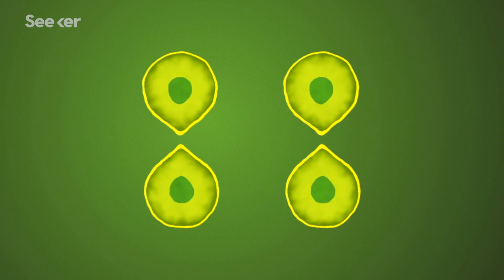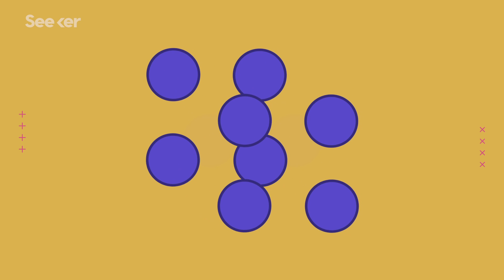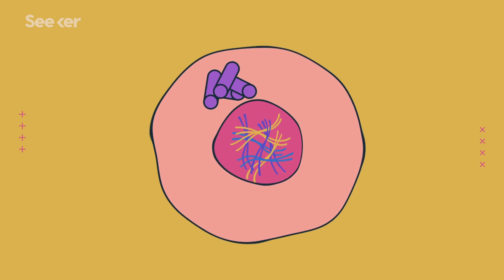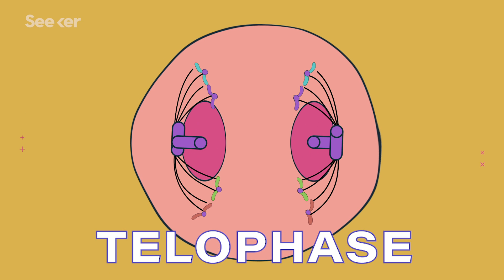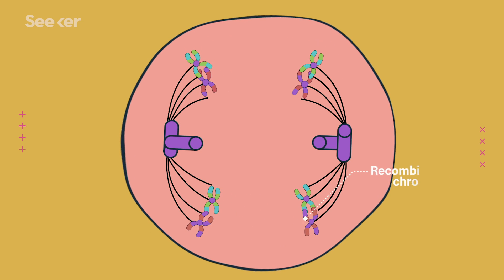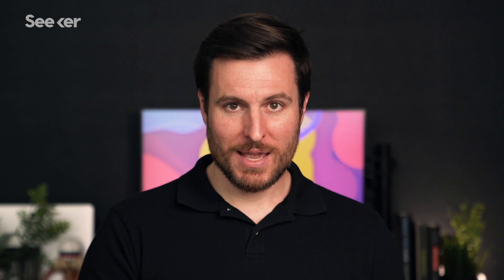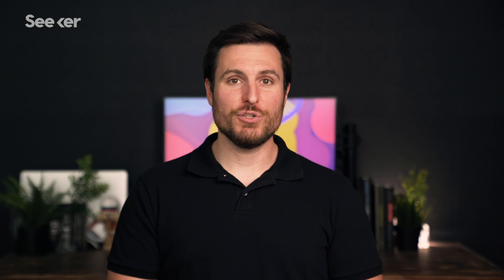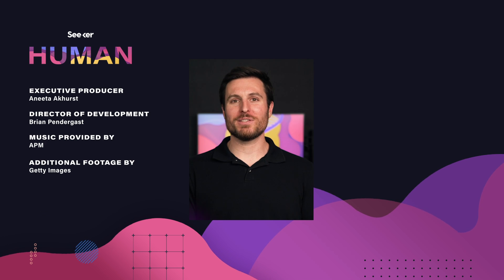This is How Your Body Makes New Cells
If we want to become a functioning human being, we need to have cells grow and replicate. In the final episode of this Human season, Patrick will explain the cell cycle and why we aren't just clones of our parents.

Nearly every cell in our bodies has roughly six billion base pairs. As our cells continue to grow and replicate our DNA copies its genetic data into the new cells, and while the occasional copying error happens, it only happens about one in ten thousand base pairs.

That’s pretty impressive, right?

On top of that our bodies have checkpoints in place to make sure the errors that do occur get tossed out so they don’t harm us.

DNA is massive and complex, and in today’s Human, Patrick discusses how the cell grows and replicates. We’ll explore the purpose of cell division, the role chromosomes play, and so much more. Watch to find out, and be sure to check out our last episode on how exactly DNA works

“Cells divide and reproduce in two ways, mitosis and meiosis. Mitosis results in two identical daughter cells, whereas meiosis results in four sex cells. Below we highlight the keys differences and similarities between the two types of cell division.”

“Packaging is the reason why the approximately two meters of human DNA can fit into a cell that is only a few micrometers wide. But how, exactly, is DNA compacted to fit within eukaryotic and prokaryotic cells? And what mechanisms do cells use to access this highly compacted genetic material?”

“Most cells grow, perform the activities needed to survive, and divide to create new cells. These basic processes, known collectively as the cell cycle, are repeated throughout the life of a cell.”